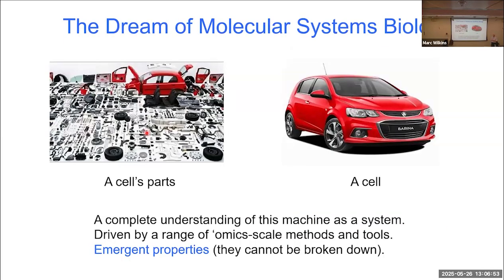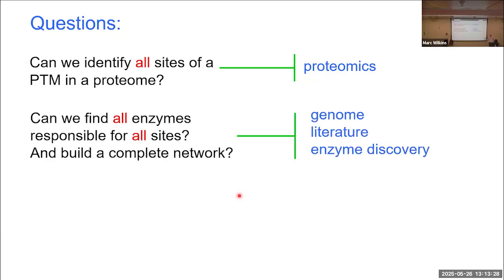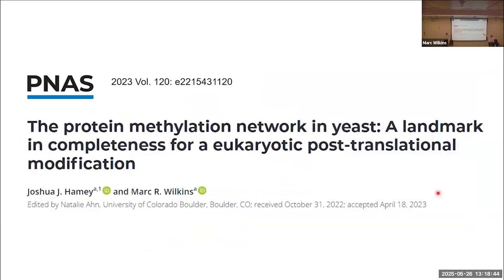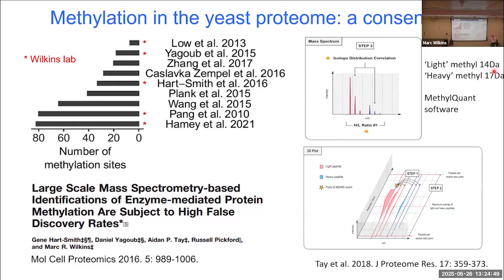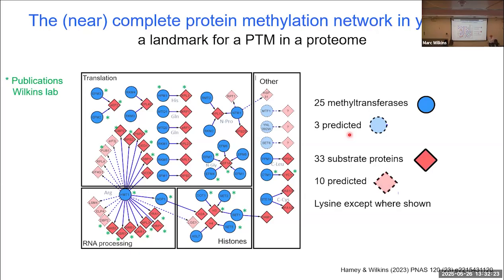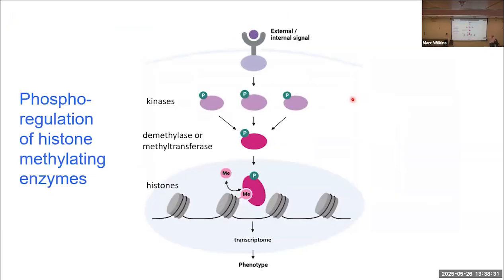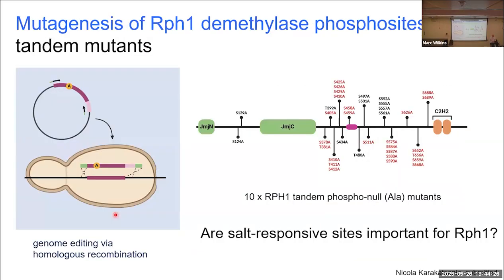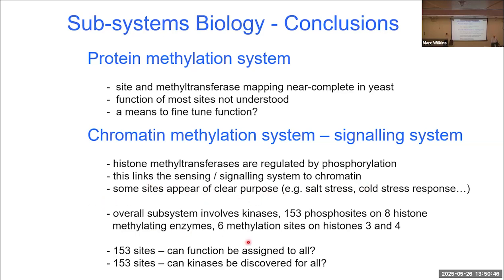Systems or sub-systems biology? Which can best help us understand the cell?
This seminar was delivered on 26 May 2025 at the Charles Perkins Centre, University of Sydney.

Speaker: Prof Marc Wilkins, UNSW

Abstract: The promise of systems biology is that the study of a cell, via its components and their interactions, will define and reveal emergent properties of that system. The use of large-scale ‘omics techniques is essential for this, however many such techniques still cannot measure all relevant biomolecules and their interactions. This leaves us with an incomplete and sometimes shallow understanding. This talk will describe our research into two, tractable sub-systems of the cell where we have sought to fully define their components, interactions and aspects of function.

First, I will describe our work to fully define the ‘protein methylation network’ of a eukaryotic cell. Here, we asked is it possible to identify all instances of a post-translational modification in a eukaryote? We also asked, can we prove it? We then asked can we define all enzymes, in this case methytransferases, that are responsible for this modification – and in doing so construct a complete sub-system in the cell. We have been successful in addressing the above, which has allowed a range of emergent properties of this network to be discovered.

Secondly, I will describe our work to understand how two regulatory subsystems in the cell – the signalling system and the histone methylation system – actually connect. In yeast, four enzymes methylate histones and four can demethylate histones. They do so with remarkable precision and dynamism, helping define regions of the genome to be transcribed. We asked are these enzymes phosphorylated, and to what degree? We also asked are phosphosites associated with specific cellular responses; in effect do certain phosphorylation events on the histone methylating enzymes direct them to change chromatin in certain parts of the genome? We additionally asked can we find which kinases are responsible; thus connecting the sensing / signalling system with that of chromatin regulation? This story is less complete than that above, but is compelling!

About the speaker: Marc is a professor of systems biology and is deputy dean (research and enterprise) in the faculty of science at UNSW. He has had a longstanding interest in understanding cells at a systems level, and finding ways to do that. He defined the concept of the proteome, coined the term, and has directed entities such as the Systems Biology Initiative (SBI) and the Ramaciotti Centre for Genomics (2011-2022). He is currently the UNSW node leader in the MACSYS ARC Centre of Excellence, which has the goal of building mathematical and computational models of whole cells.

Marc has a career output of over 280 publications in proteomics, especially concerning protein post-translational modifications, and in genomics, transcriptomics and biological networks. In industry, Prof. Wilkins co-founded two biotechnology companies, both which took products to market and which were ASX-listed. Proteome Systems had a focus on proteomic technology development and its application to biodiscovery. Regeneus (now Cambium Bio) developed cell-based therapies for the treatment of inflammatory conditions.